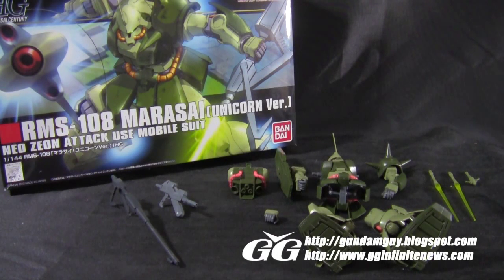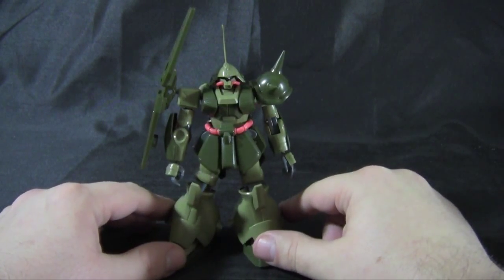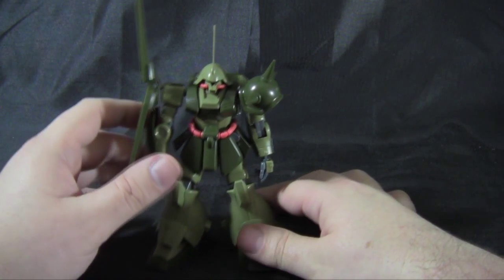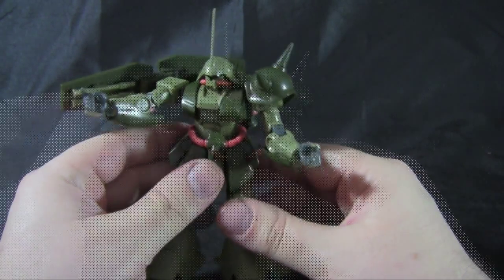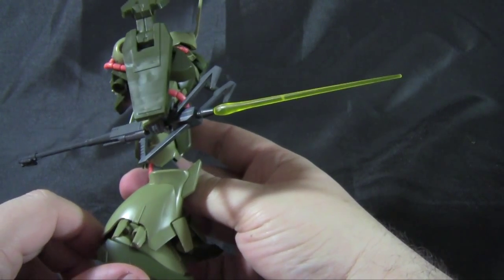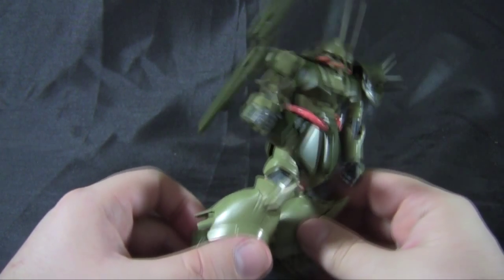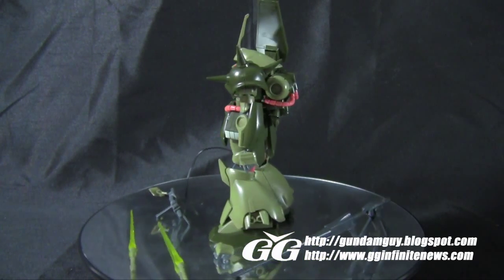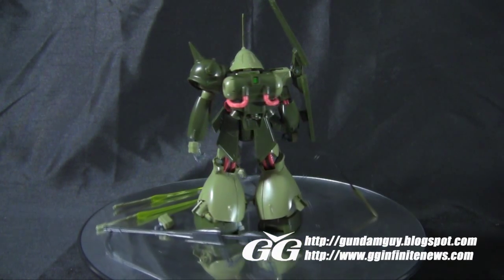HGUC RMS-108 Marasai [Unicorn Ver.] - Review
0:00 - Intro
0:27 - Beam Rifle
0:51 - Putting it Together
1:06 - First Look & Articulation
3:02 - Shield
3:13 - Beam Sabers
3:41 - Hands
4:40 - Feyadeen Rifle
6:13 - Beam Rifle
6:30 - Great Serpent
7:17 - Closing Arguments

-- Get your own kit here!!
-- Up to the minute gunpla, plamo & figure info!!
-- All the info from the above sites in one locale!!

Here's the review for the excellent HGUC Marasai. Hope you enjoy it!